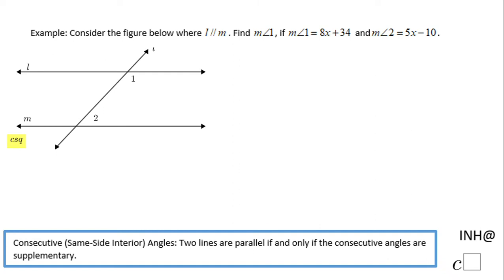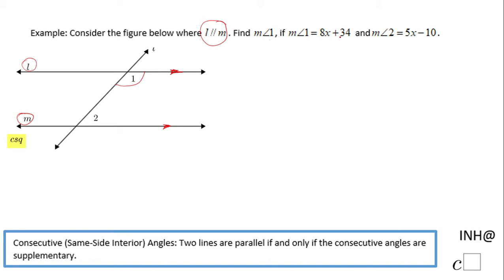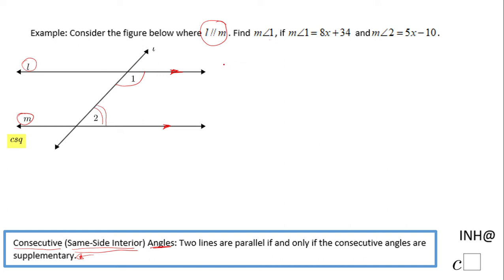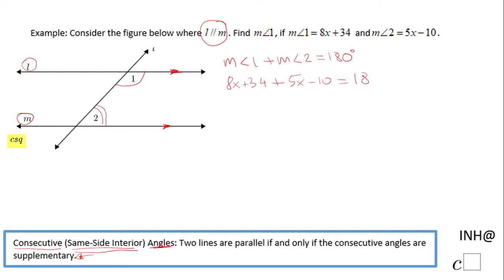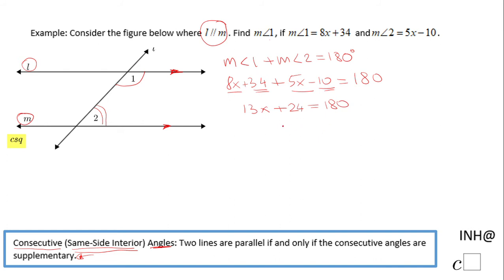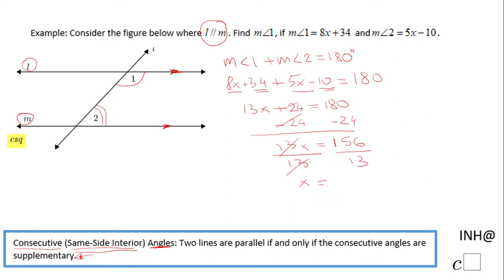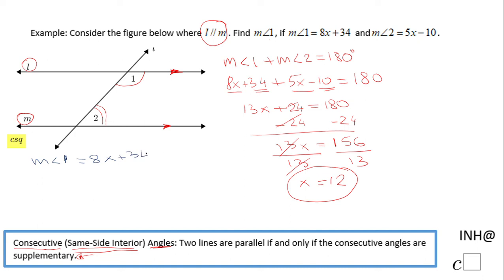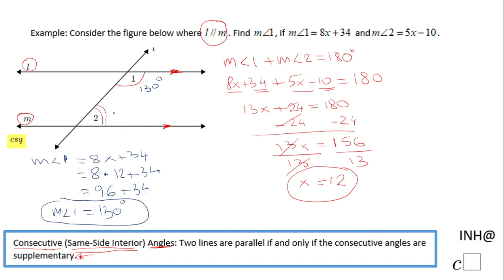INH: Parallel Lines: Consecutive Angles #1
This example covers consecutive (same-side interior) angle.